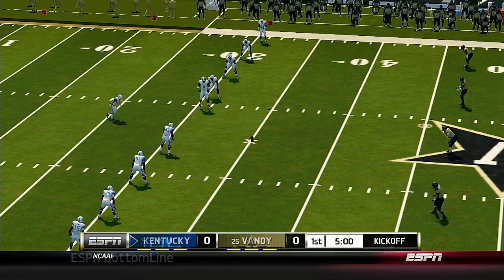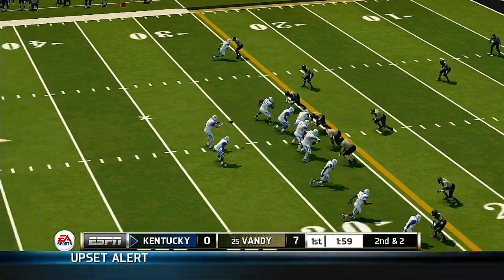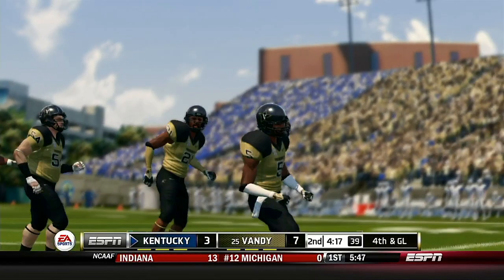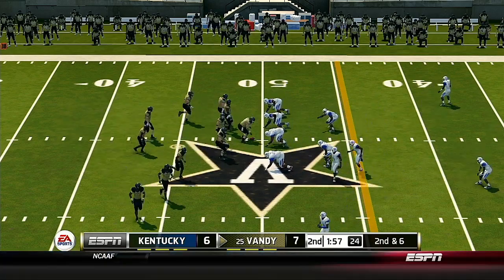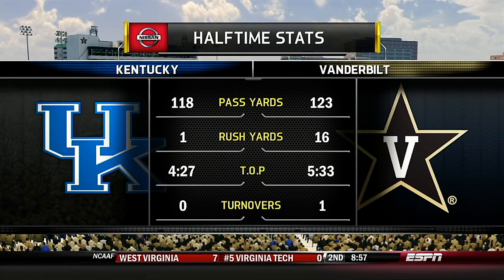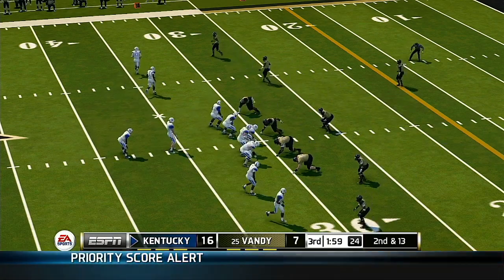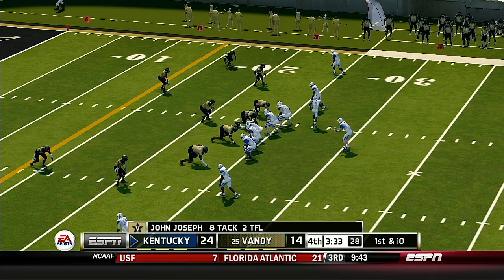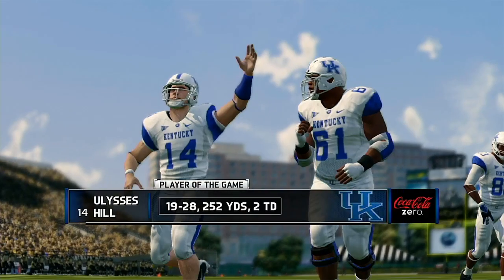NCAA 2021 Season Week 12 Kentucky @ Vanderbilt